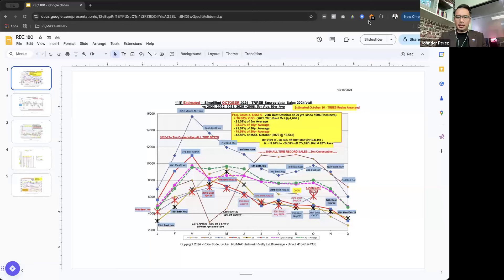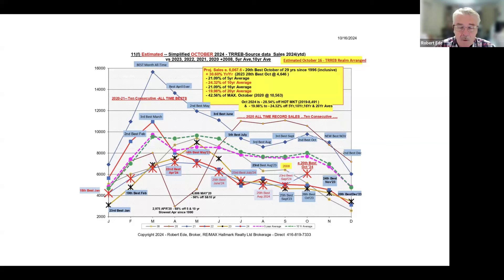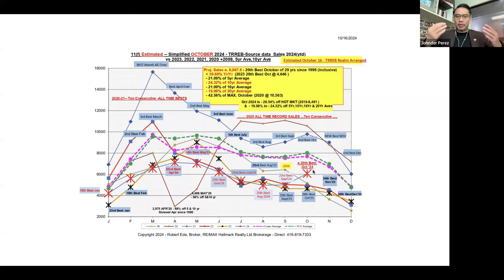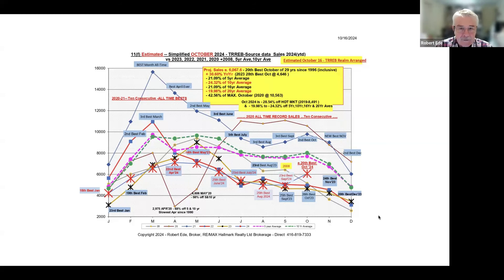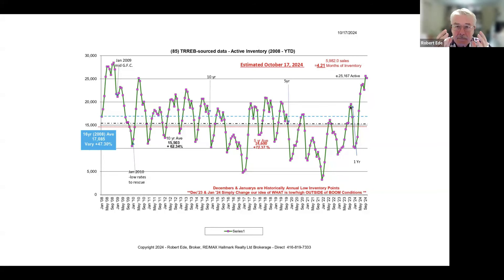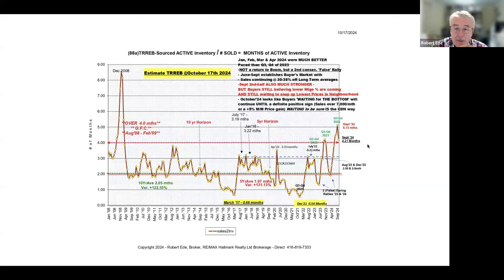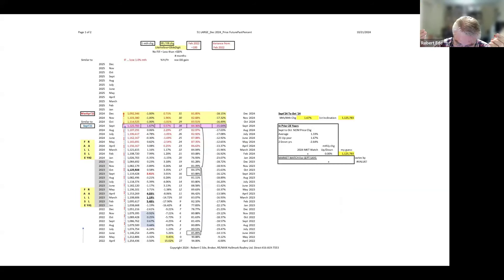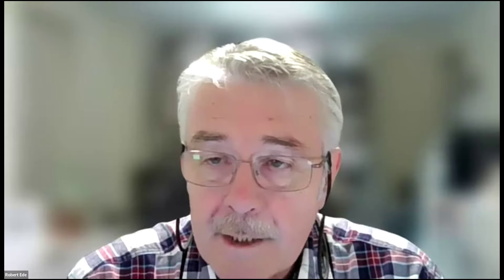Home Buyers Start Buying Again - October Sales Rise - Is This the Fall Rally We've Been Waiting For?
Finally, life has returned to the Toronto real estate market.  It's mid-October, and it looks like sales are finally rising.  On this episode of Real Estate Chat, Robert Ede goes over his projections mid-month based on Toronto Regional Real Estate Board sales data.

Sales are up, prices are steady, inventory is still high... but could this be the rally we've been waiting for?  Will the trend continue into late fall, sparked by more interest rate drops and a potential for a half point cut following the US Federal Reserve's generous cut?